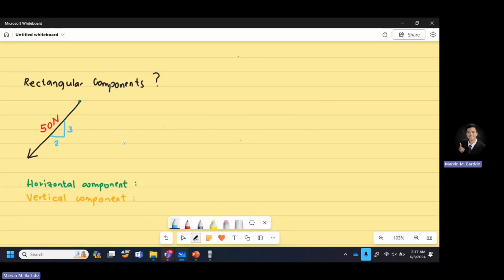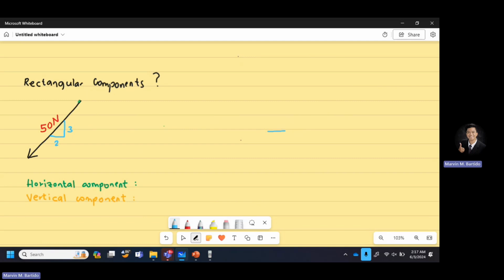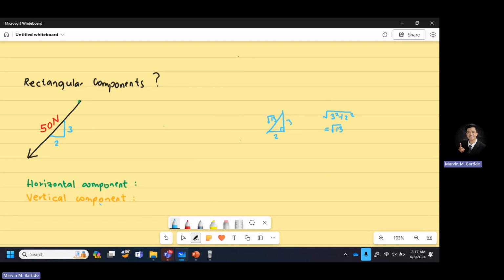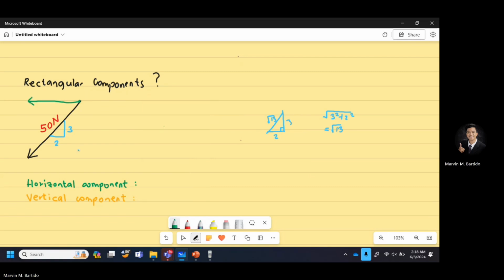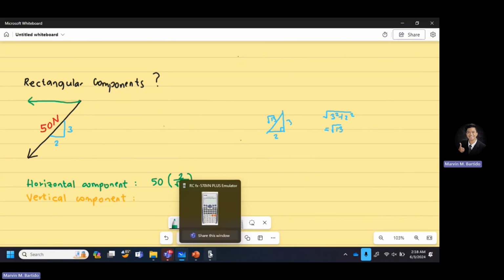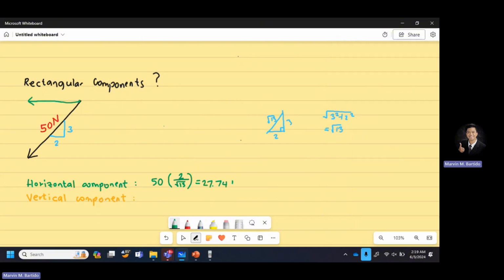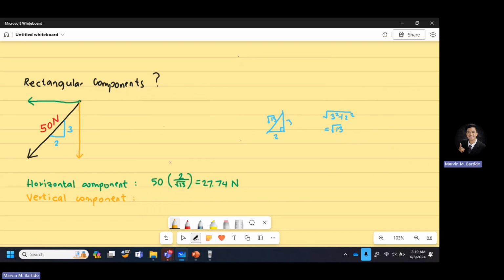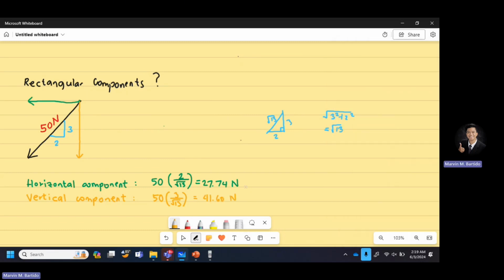MADE EASY! Rectangular Components of a Force with a Slope Triangle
The rectangular components of a force are the horizontal and vertical component of the force.

For the slope triangle, it is a right triangle. The rise is the vertical side of the triangle and the run is the horizontal side.

Pythagorean theorem is used for right triangles. To solve the hypotenuse, it is just c = sqrt(a^2 + b^2), where c is the hypotenuse, a and b are the other sides of the triangle.